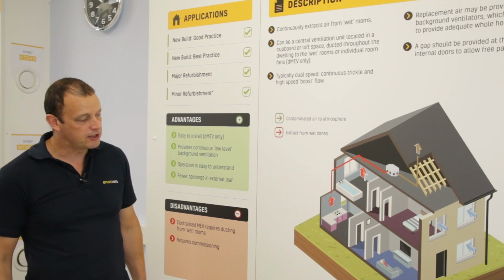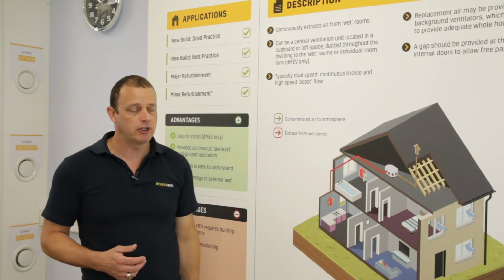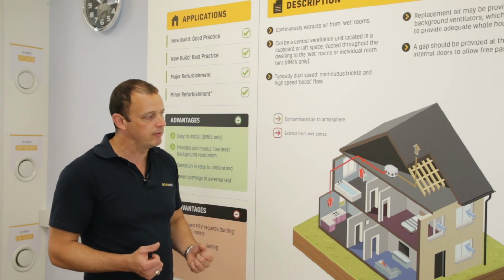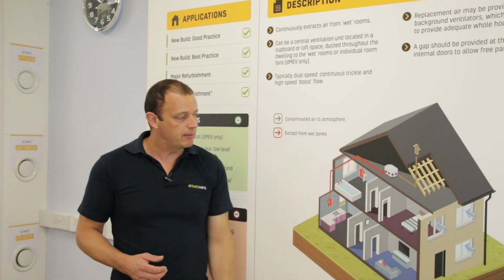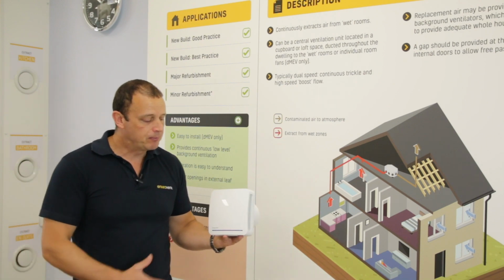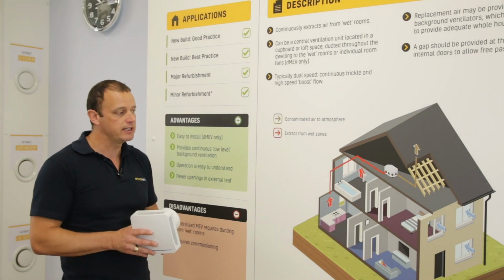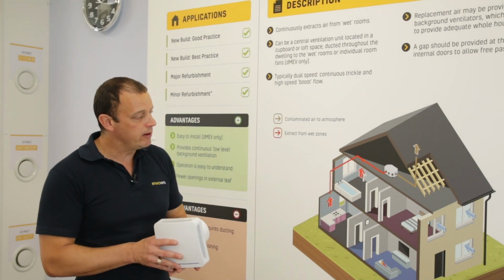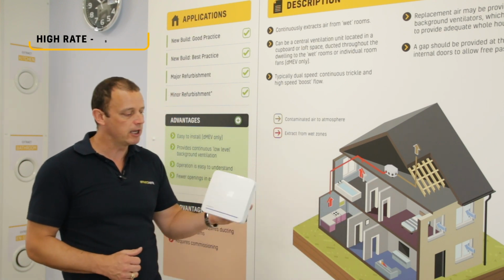Ventilation Training - System 3 (MEV) - Episode 6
A detailed look and explanation into mechanical extract ventilation using centralised and decentralised units.